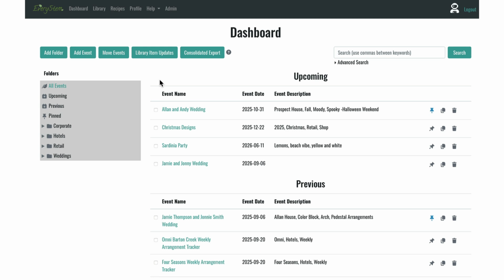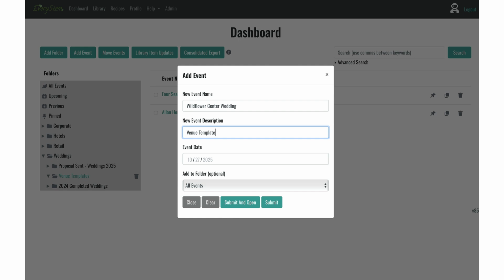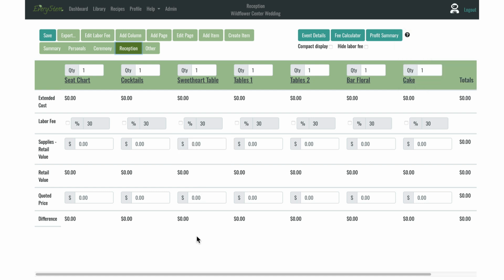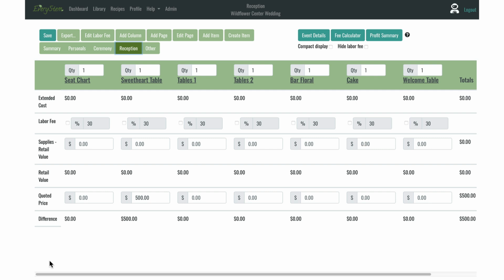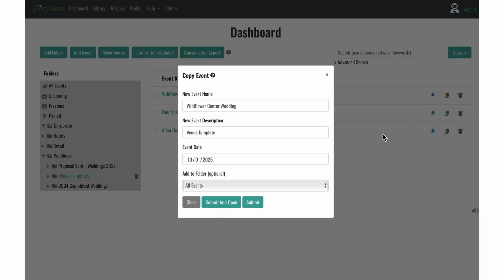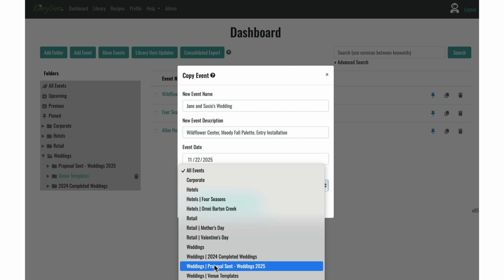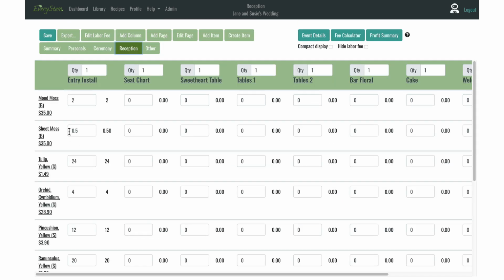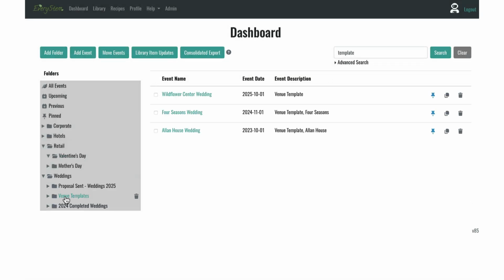How to Customize Event Layouts & Create Templates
How to customize your layouts and create templates in EveryStem: A cloud-based flower recipe and ordering platform for floral designers.